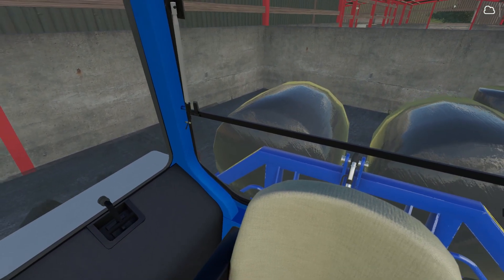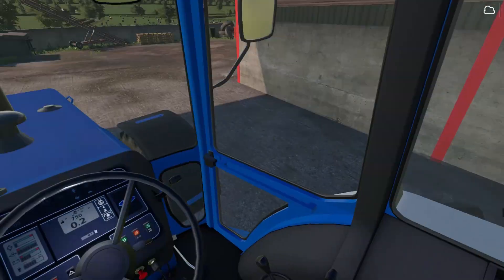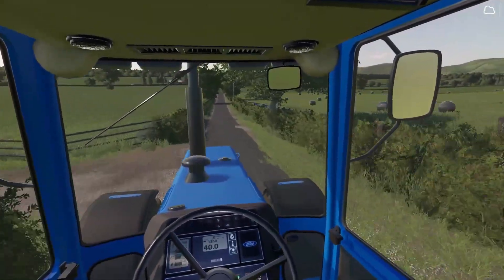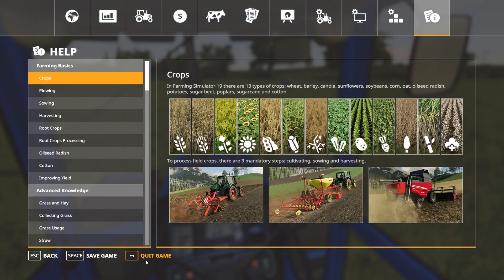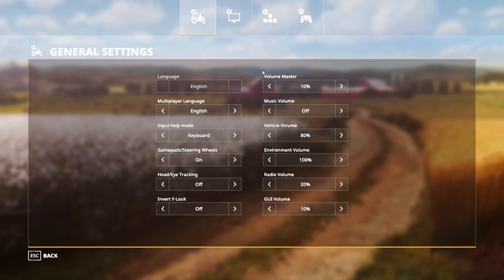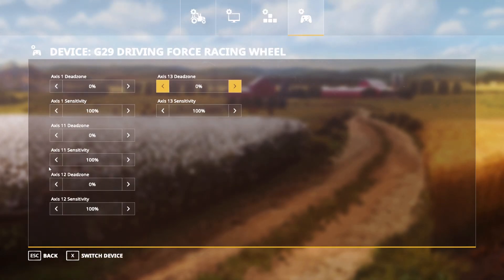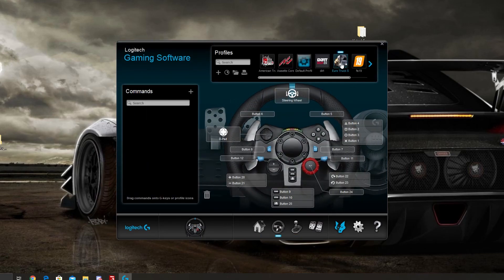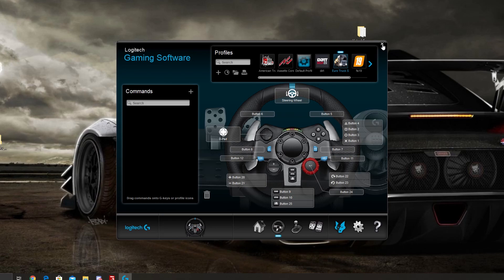Update logitech G29| g920 Setting for Farming Simulator 19 | How to video pc setting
this is update video to the last one i made about a year a go i show the setting i am using now at the min and have no problems this is for pc

"Update logitech G29| g920 Setting for Farming Simulator 19 | How to video hope this help ya out"